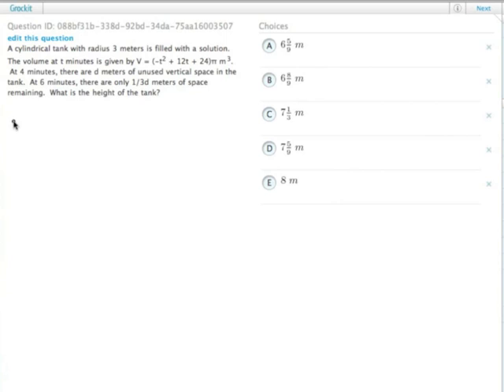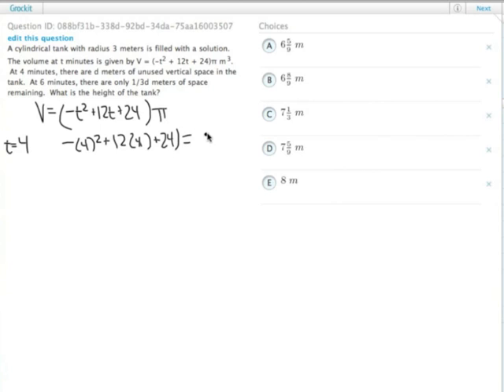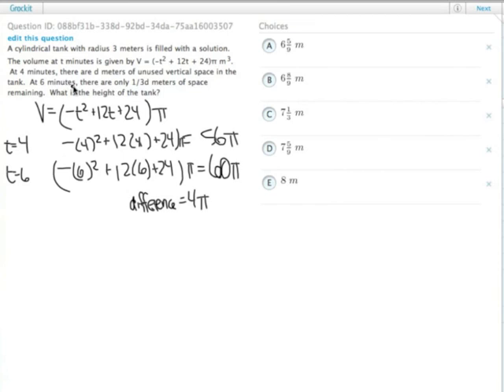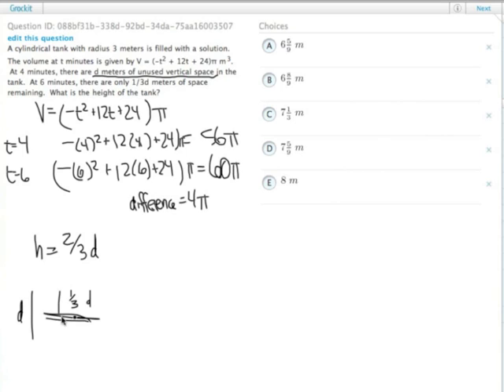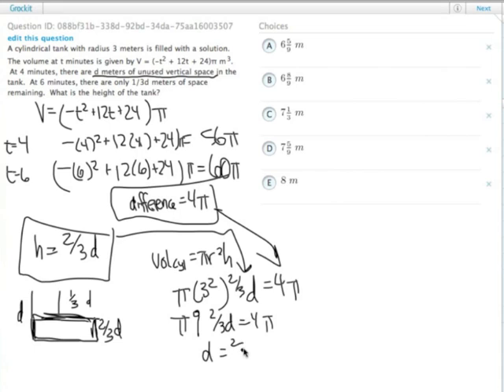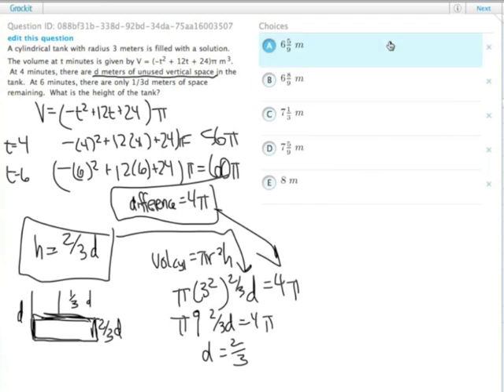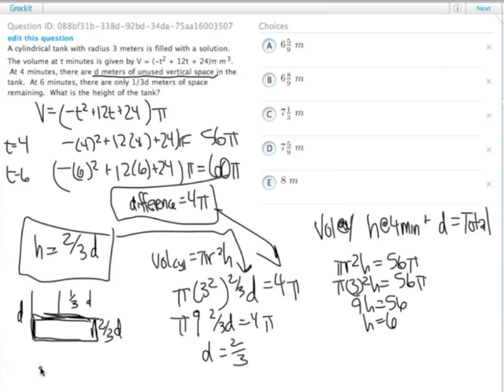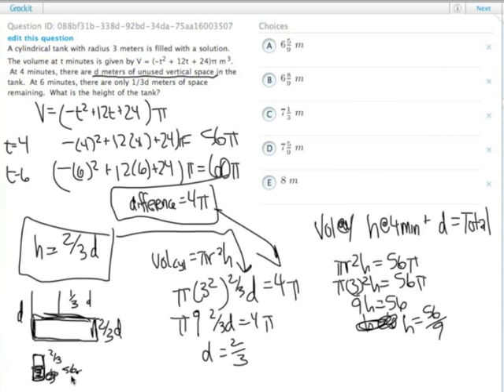Grockit GMAT Quantitative - Problem Solving: Question 088bf31b